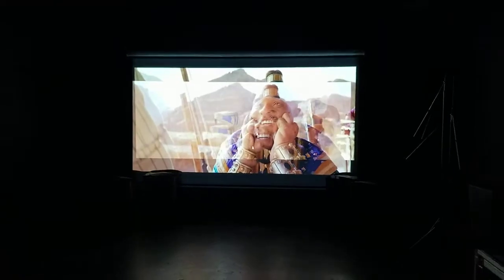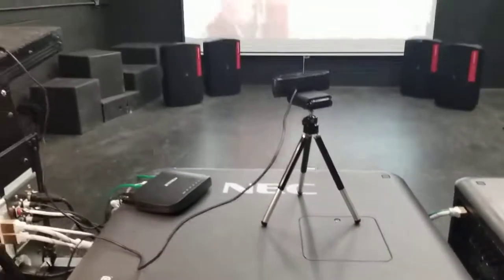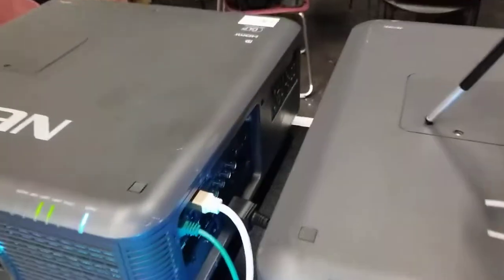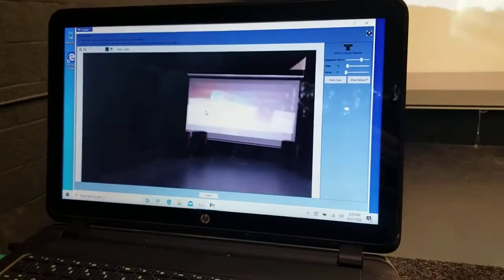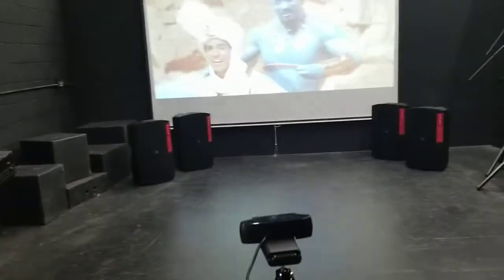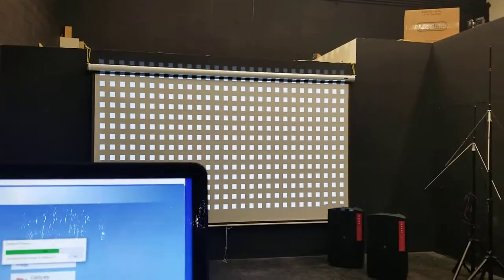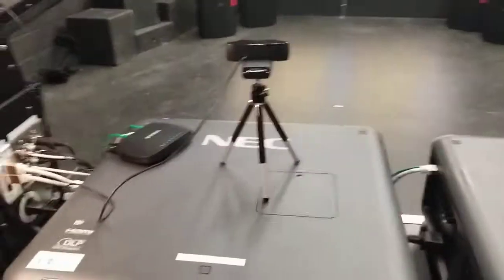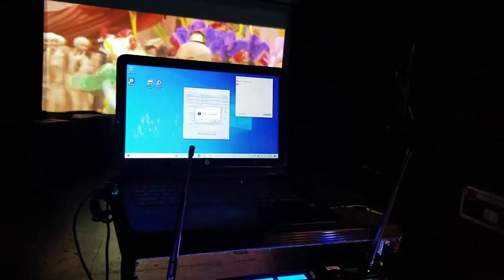DRIVE-IN AV Video Manual 12 - Automatic Projector Stacking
A series of short video manual for our Audio Video Workstation for Drive-ins and portable movie theaters. VIDEO MANUAL 12 shows how to stack projectors with the automatic software. When we design your Portable Movie Theater, depending on the size of screen, stacking projectors might be an option for you.

TheVisionExperience.com is the leader in inflatable movie theaters and complete all inclusive packages.